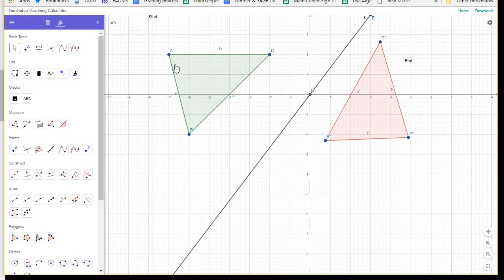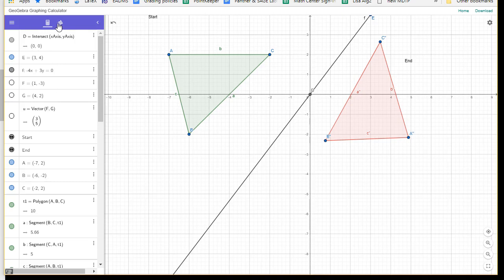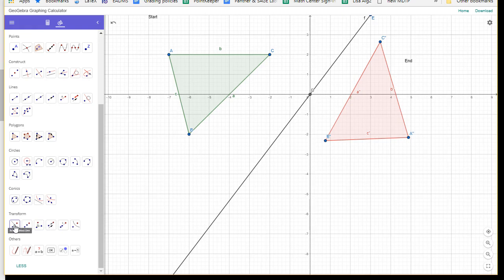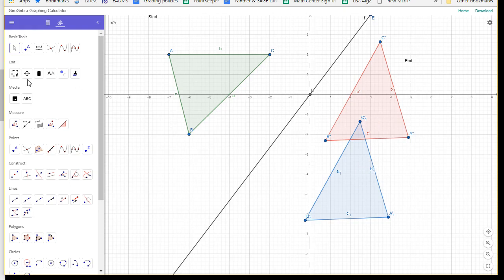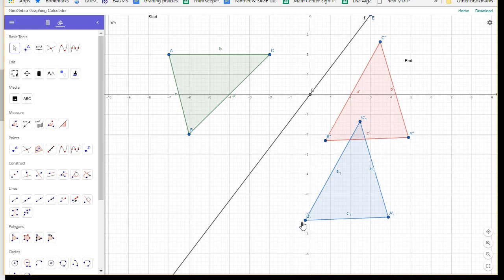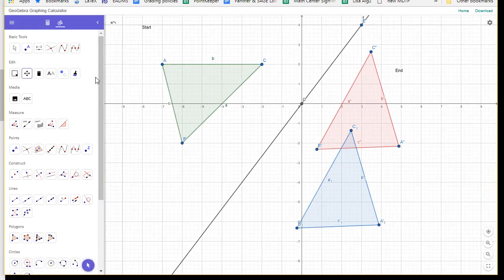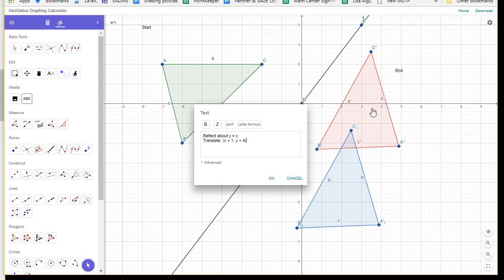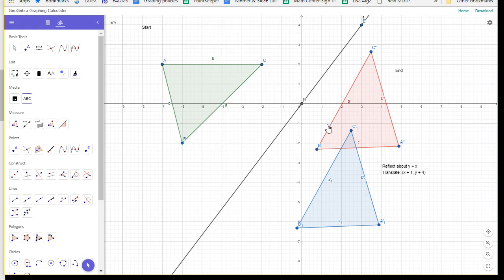Reflection and Translation with Geogebra